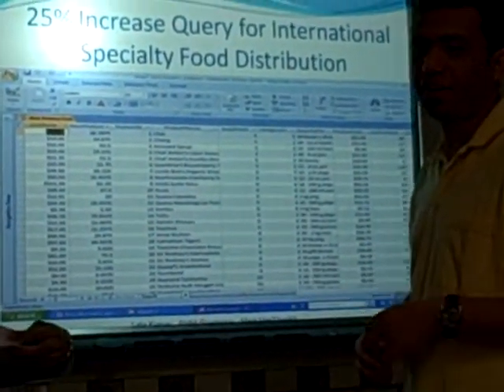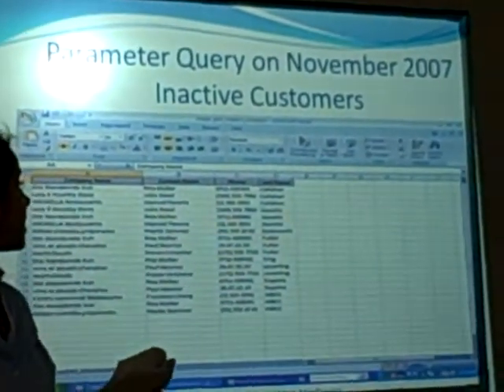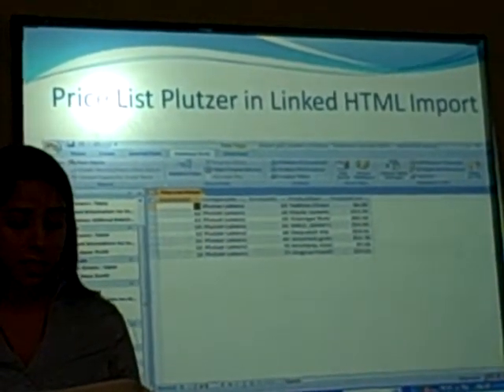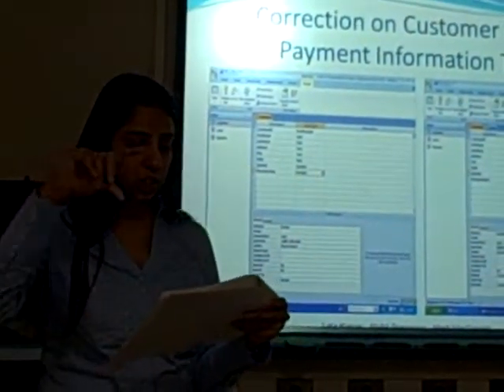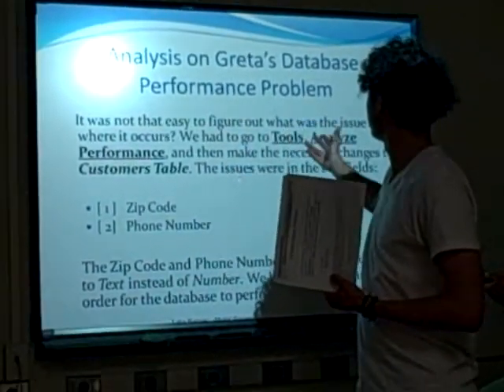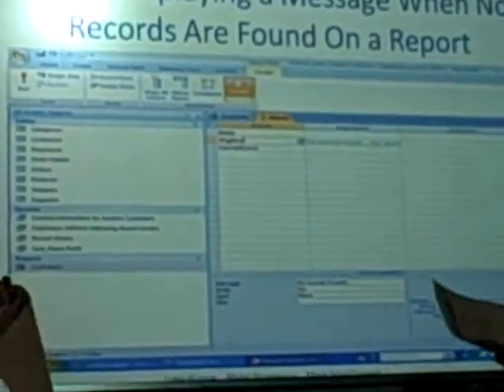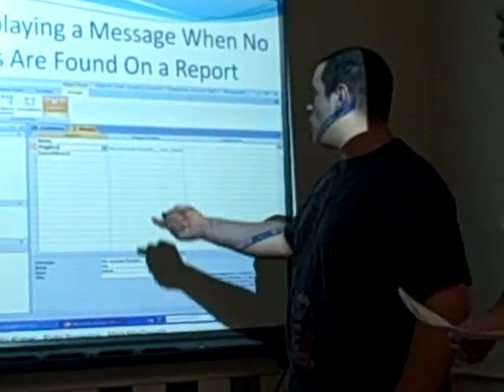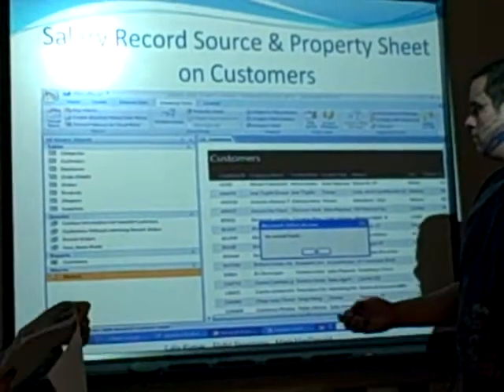CIT128-01 SP10 Group I Final Presentation Part II.AVI